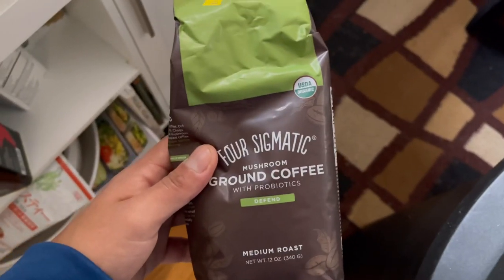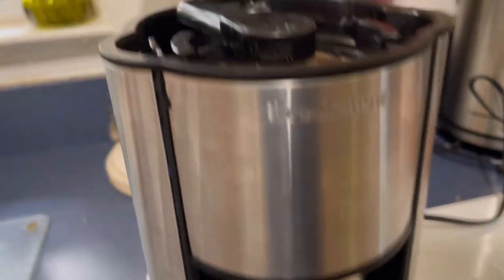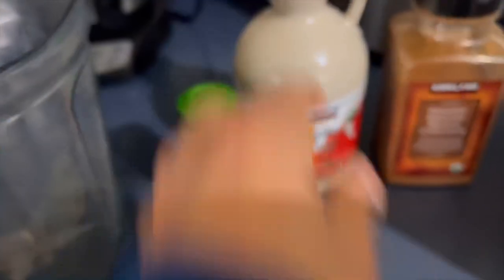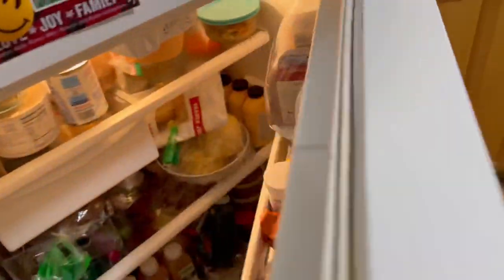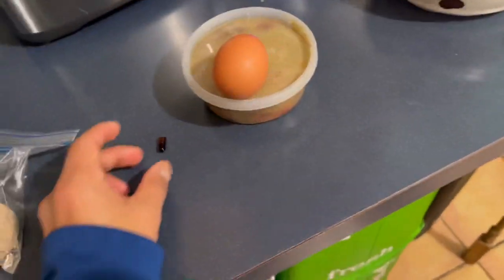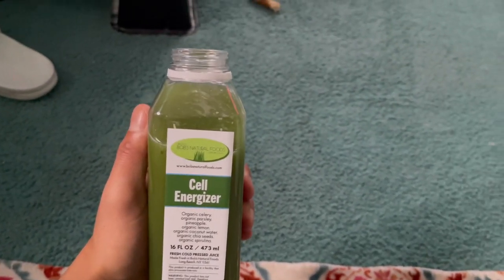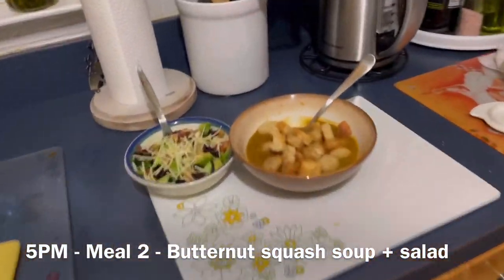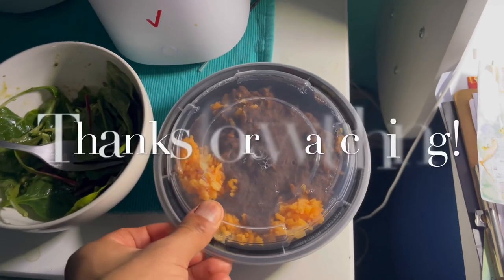Mushroom Coffee! HWR Day 180